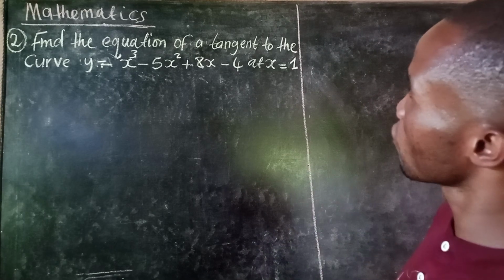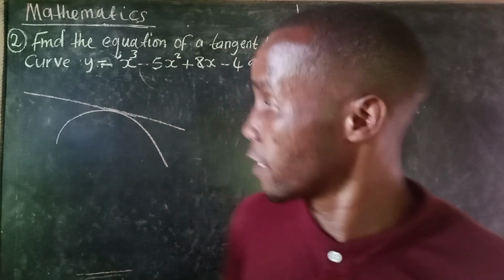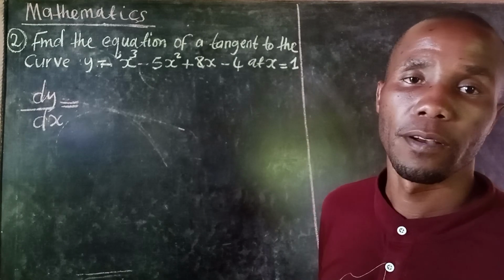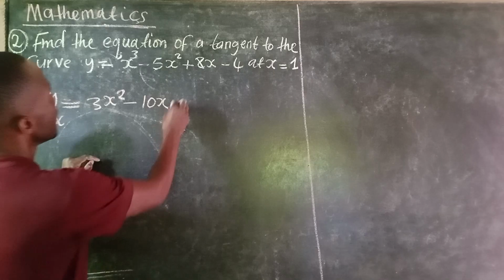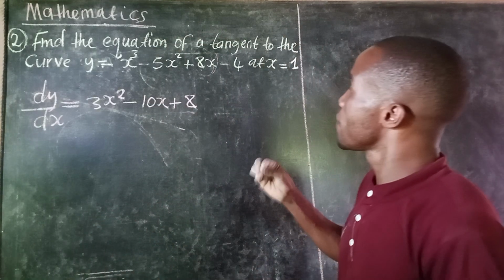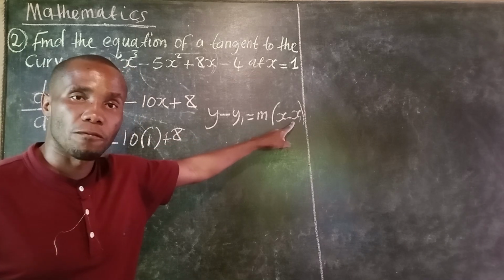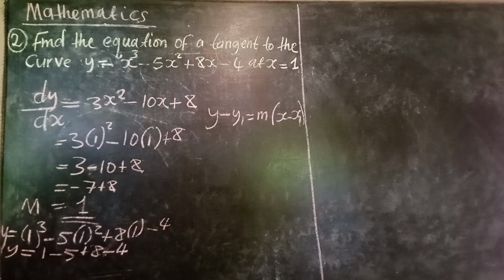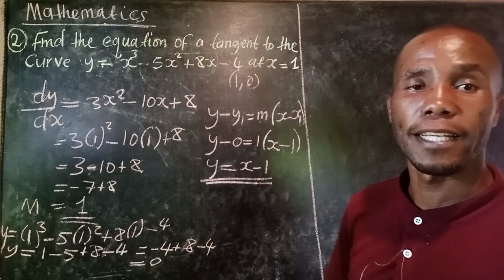Mathematics Calculus (equation of a tangent)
How best to find the equation of a tangent to the curve